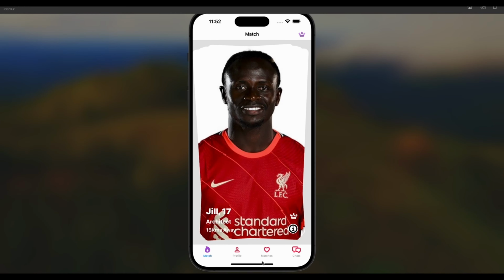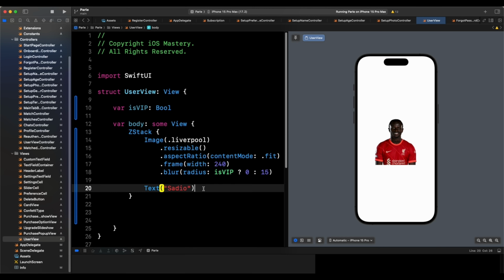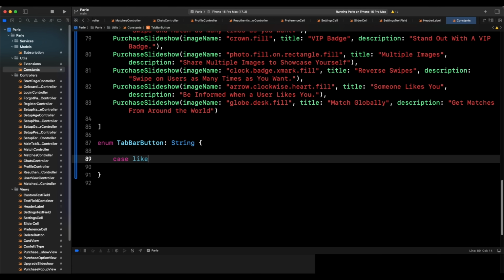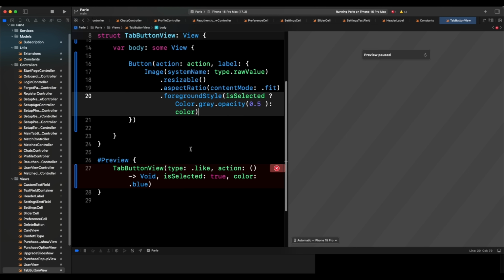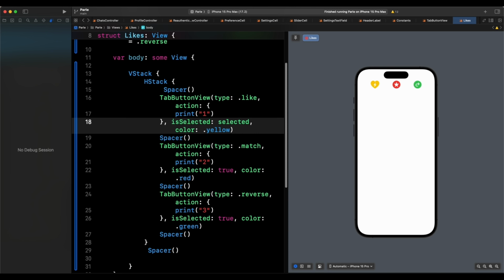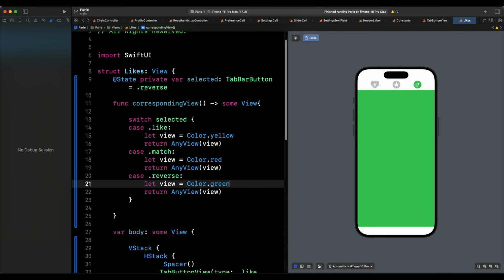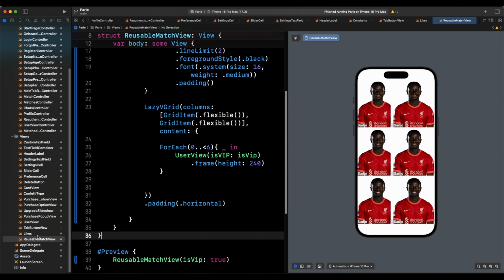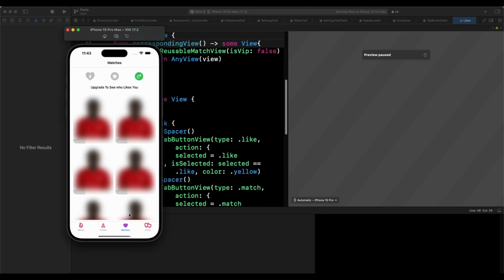Tinder Clone in Swift with UIKIT and swiftui 11: Matched Users View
In This video we create the Matched User View in swiftui